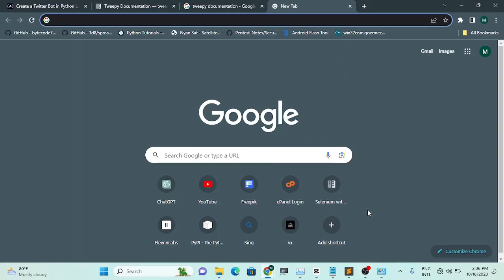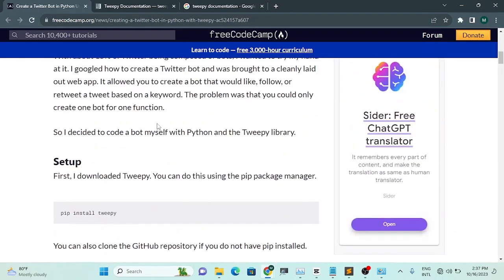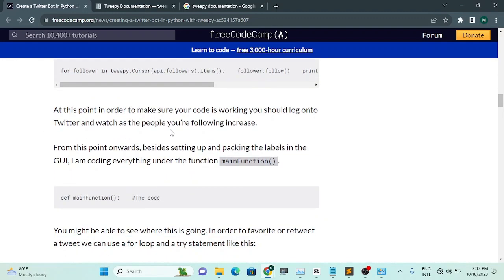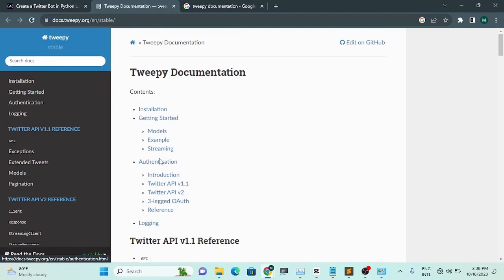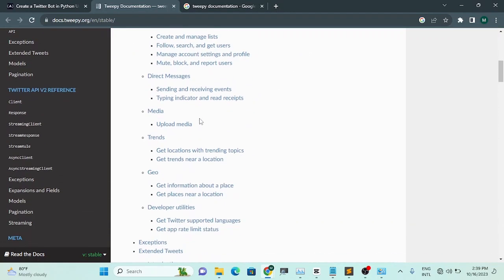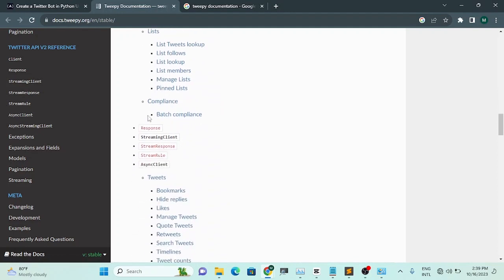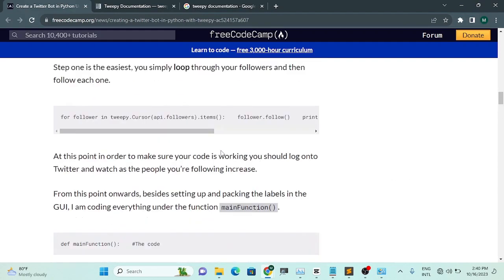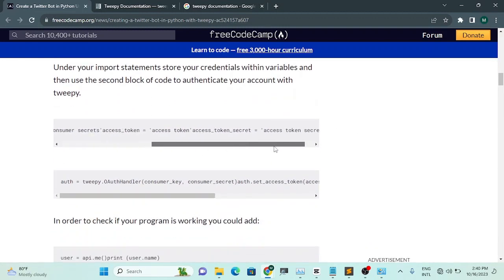Create a Twitter Bot in Python Using Tweepy